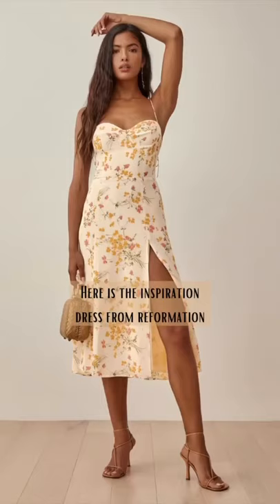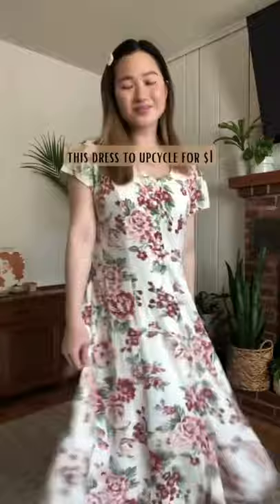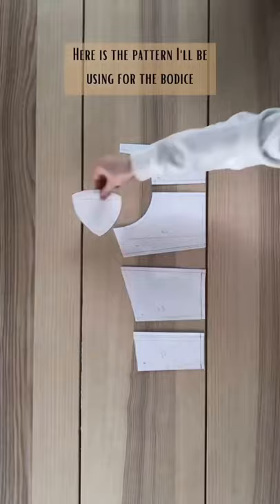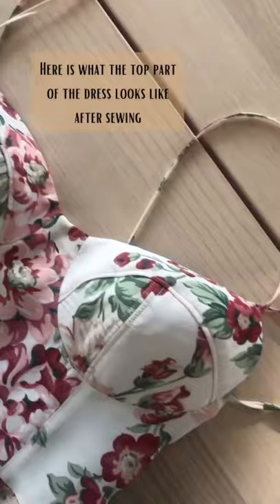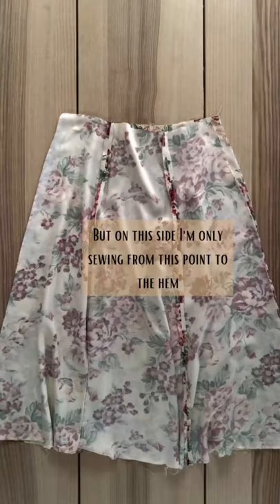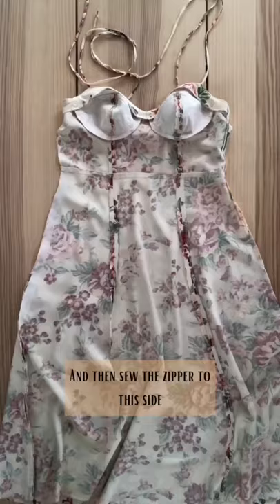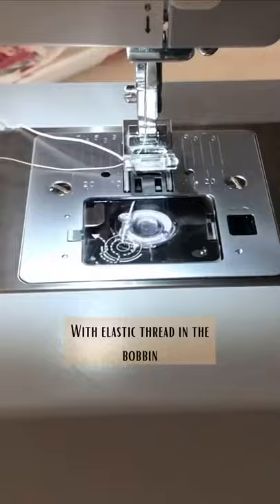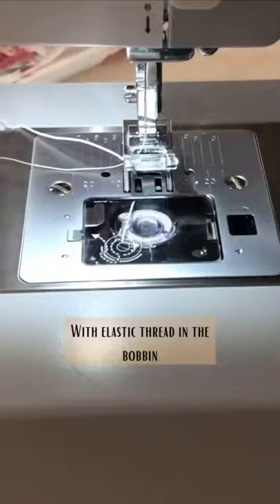Thrift Flip | Reformation Inspired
I had several requests in my comments section and on Instagram to recreate the Reformation Juliette Dress, so here is the 1 minute version of this tutorial! Full version is posted on my channel!

Materials used:
Floral Dress - Thrifted at a Goodwill in NY for $1
Fabric Shears
Needle & Thread - Michael's
Air Erasable Marker

If you want to see how I drafted the pattern for the bodice, check out this video